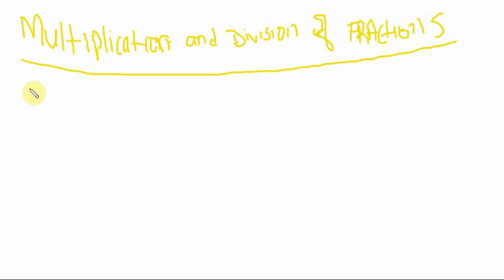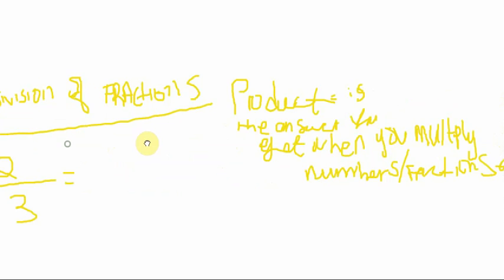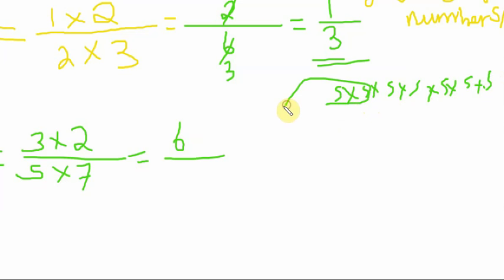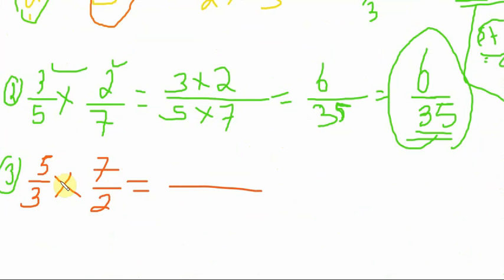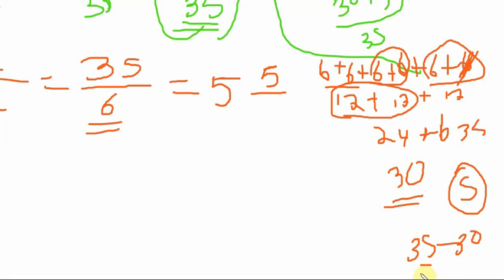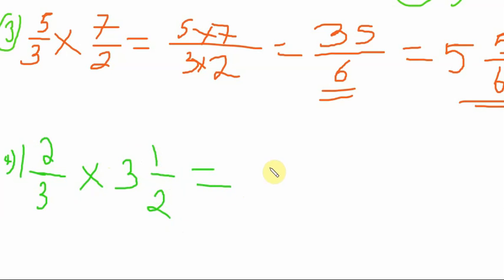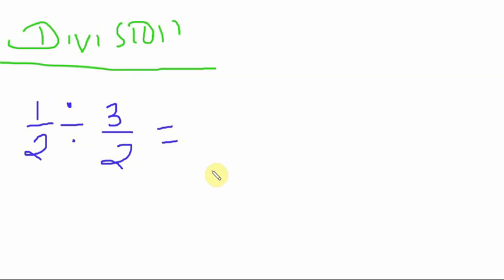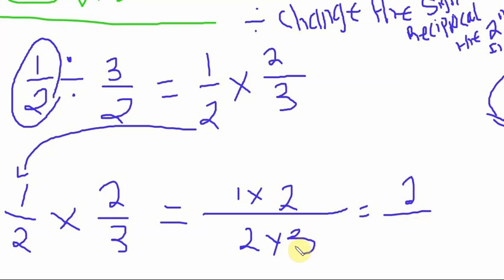Multiplication and Division of Fractions Part 1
The video takes one through multiplication and division of different types of fractions. If you want to learn how to multiply and divide fractions? This is your video... I trust you will find this video very helpful.